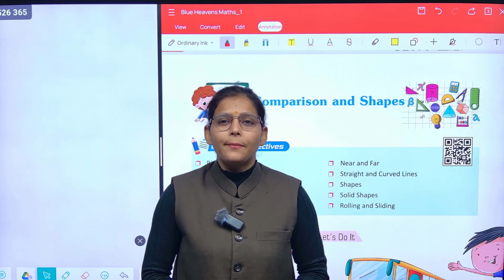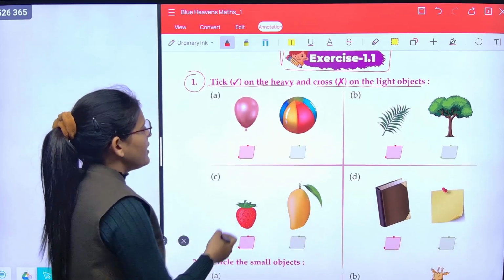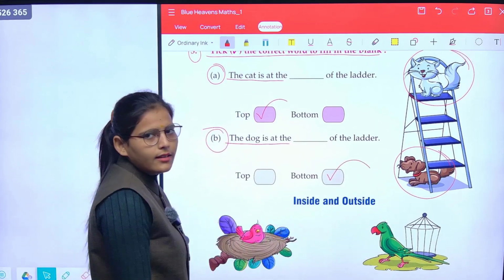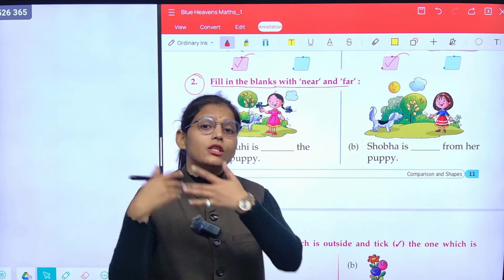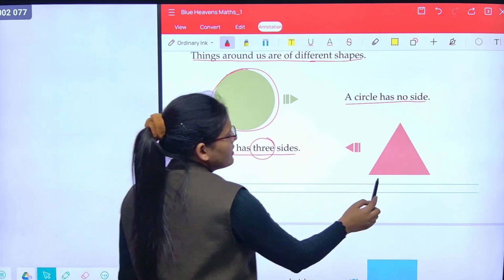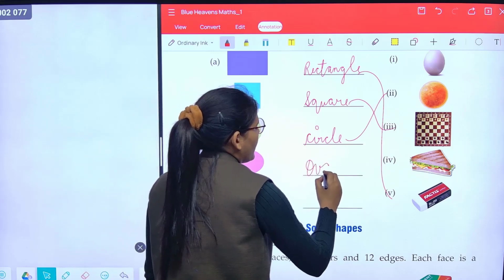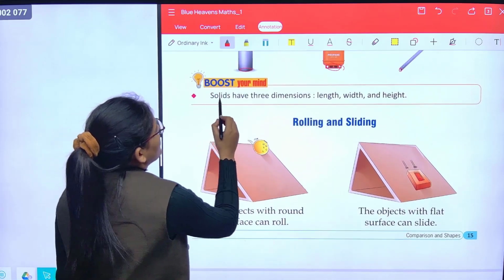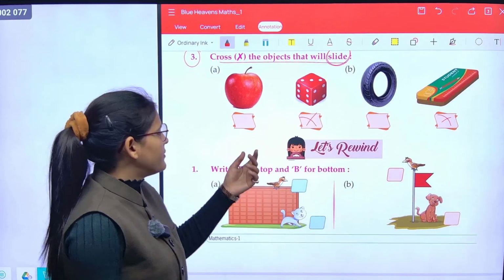Math 1 ch 1